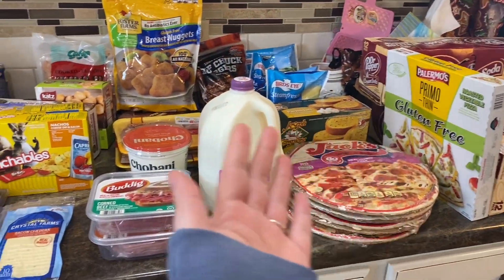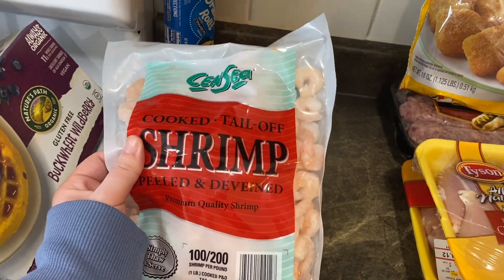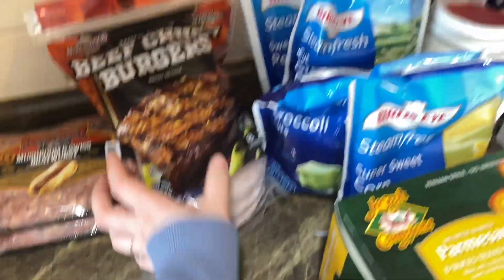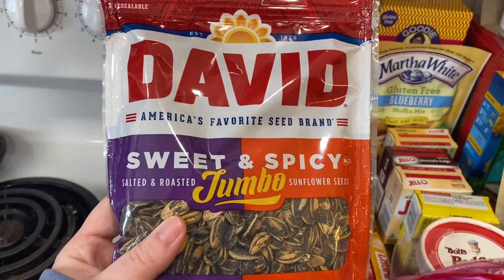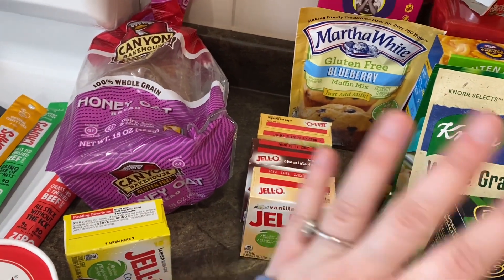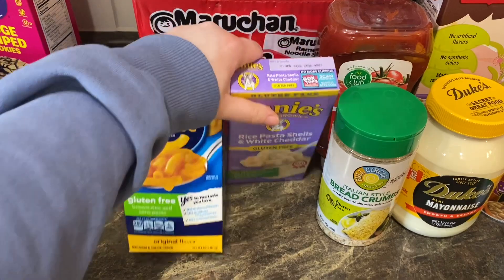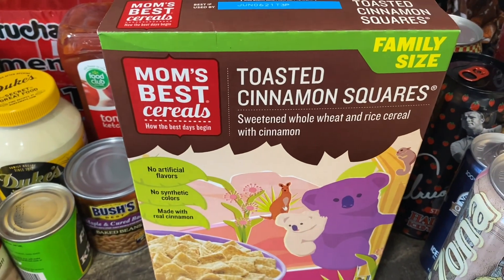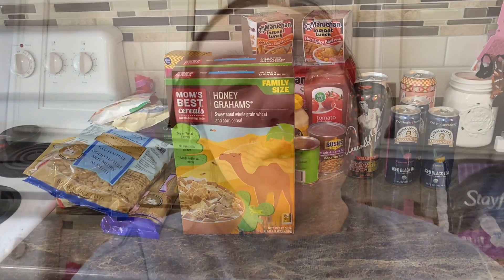Woodman’s Grocery Haul